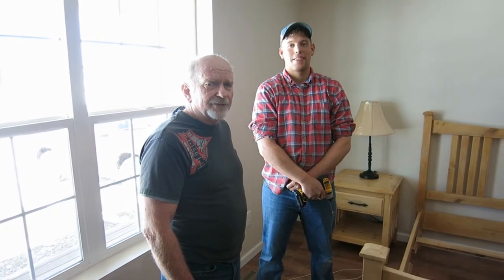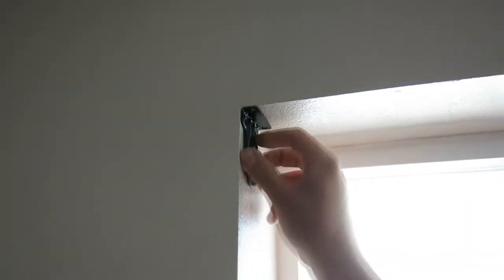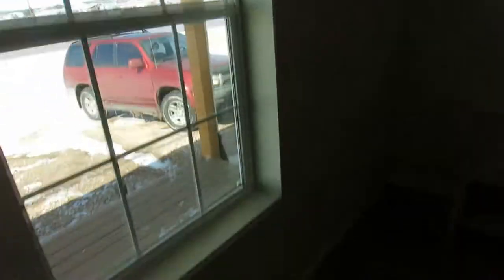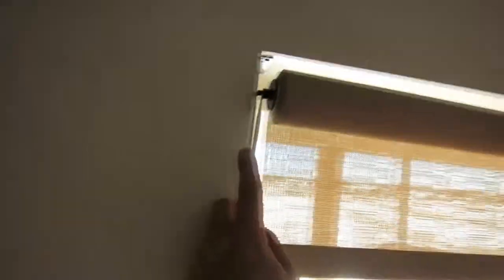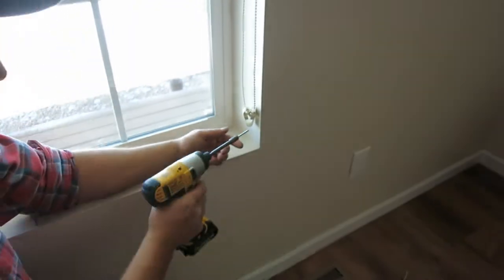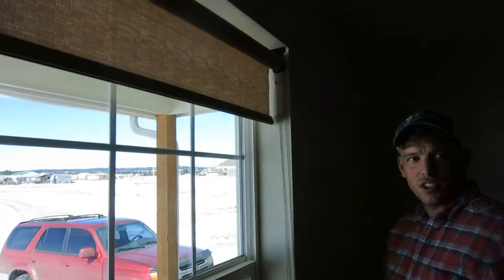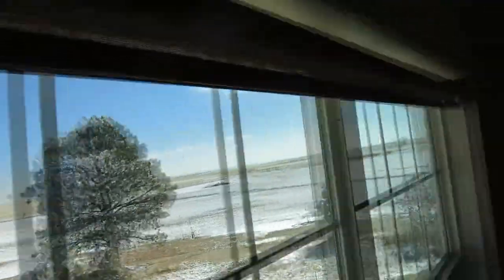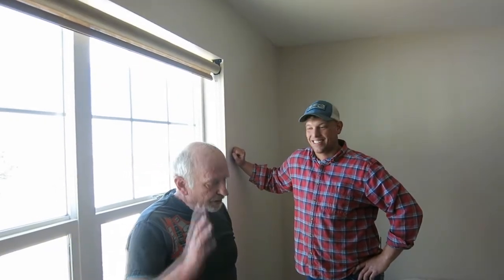HOW TO PROFESSIONAL INSTALL WINDOW ROLLER BLINDS IN YOUR HOME!!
In your in the Denver, Colorado Springs area call Sam to install your window roller blinds for you.

Cordless Drill In Video
Roller Shades

My Gear:
Canon S110

Camera Gear-
Screen Recorder

India Shoppers

Thank you coffee keeps me making great videos:
Bitcoin Send Here: 1LoMfSUF9p9stdxPqHPnzE3EjcGWfodMMN
Ripple XRP Here: rPVMhWBsfF9iMXYj3aAzJVkPDTFNSyWdKy

God Bless

In this video I have Sam show you how to professional install roller blinds in your house. Roller Blinds are great, and enjoy your privacy.